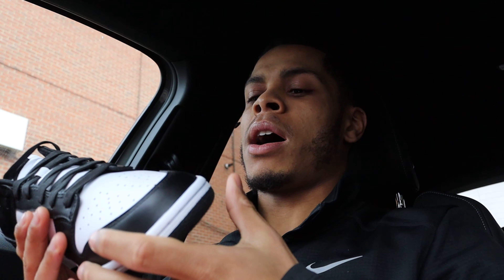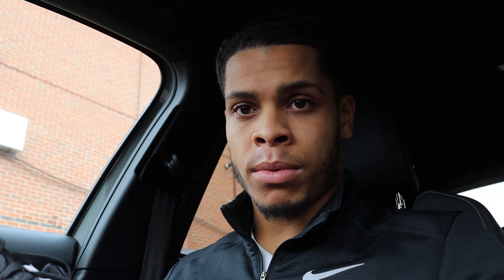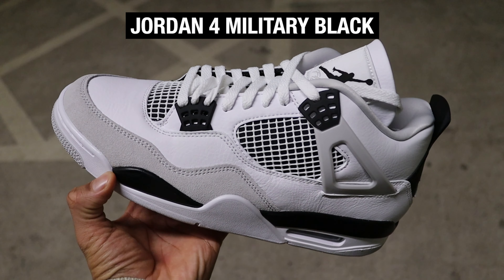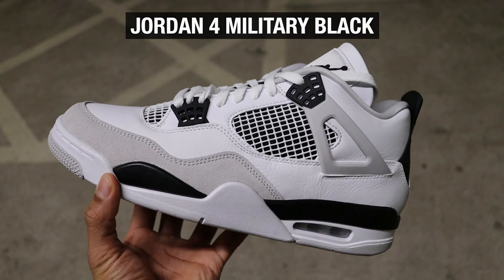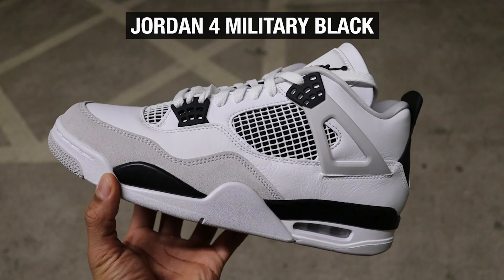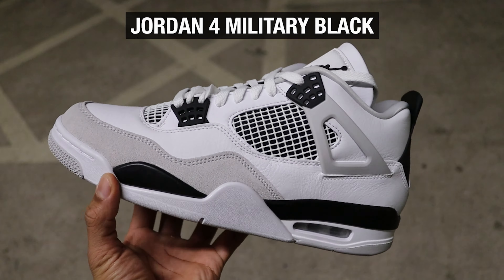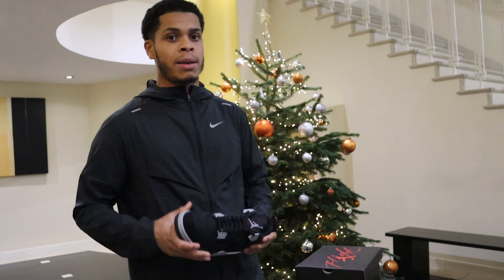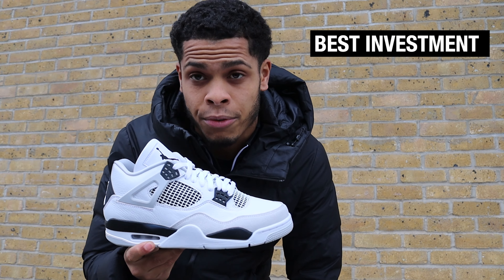IF YOU WANT TO INVEST IN SNEAKERS WATCH THIS | Life Of KP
As we come to the end of 2022 I have decided to give you an insight on what I do behind the scenes when investing into sneakers. This video features some of the sneaker investments I have made this year. With these investments comes a brief description of why I have made the choice to do so. This video will benefit all people looking to invest their money into one of the most growing markets in the world.

If you have any questions about the sneakers in the video, where you can get them from, what price did I buy them at, what is the resell value and more please drop a comment below or contact me through instagram @KP_SOLES.

KPSOLES is a company that looks to provide the worlds best entertainment figures a luxury shopping service. Our videos look to bring an insight of the life of a personal shopper and maintaining other things around the lifestyle.